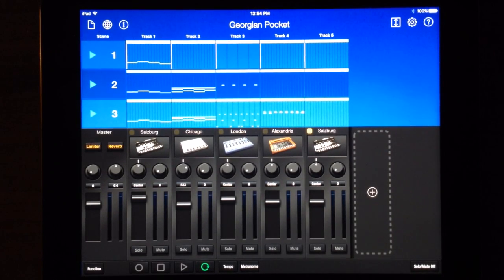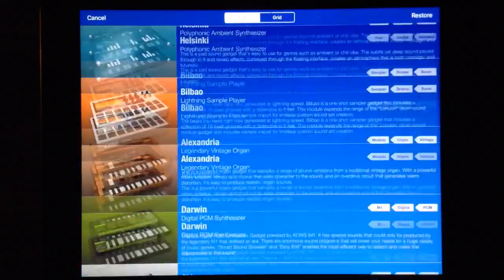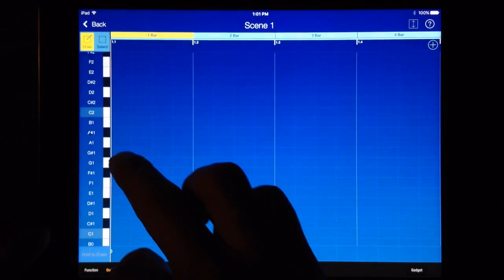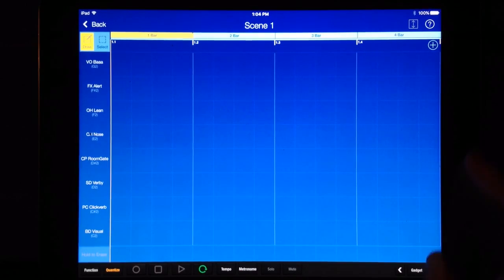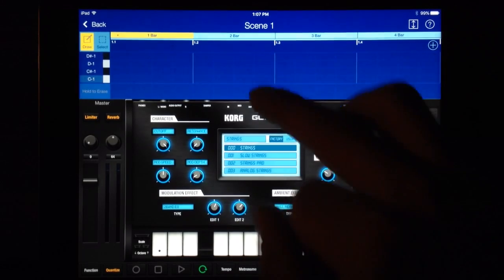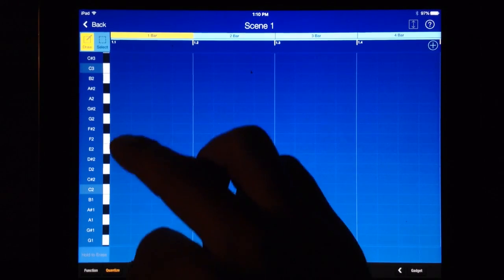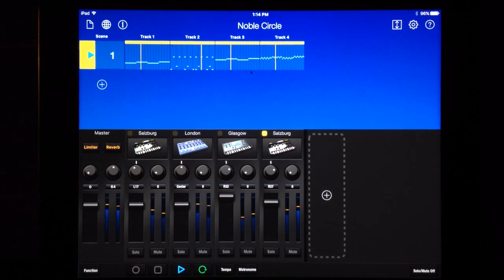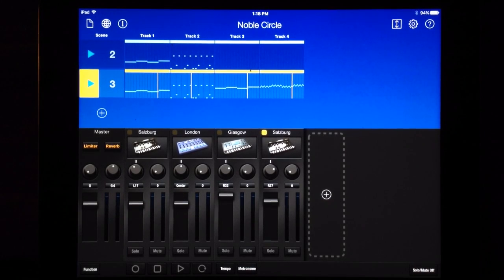Introduction to KORG Gadget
In this video I review and get you started with Gadget by KORG. In the video I show you how to get started making a song from scratch. I talk about all the really great features the app has, only downsides seem to be the lack of audio recording, no effects in the mixer, and that you can't use IAA within the app. all in all it's a really good app that any type of musician can get use out of. Highly recommend picking it up if you haven't already.

You can download Gadget from the appstore by follwing this

In this video the featured outro song is "Living Without You" by Emily Needs